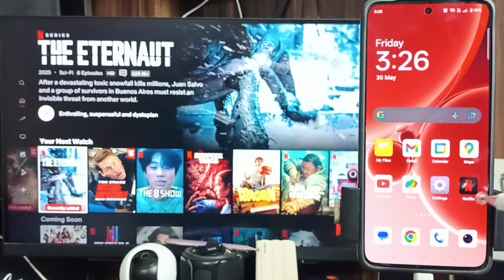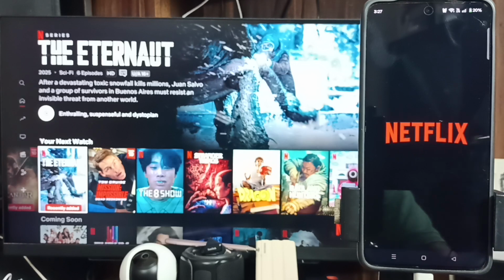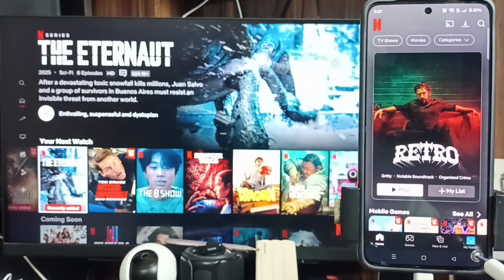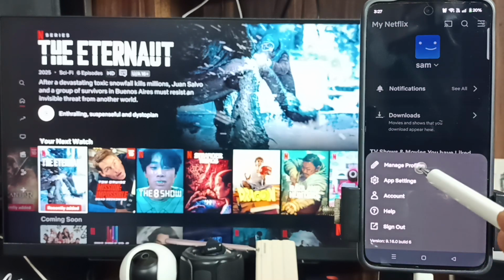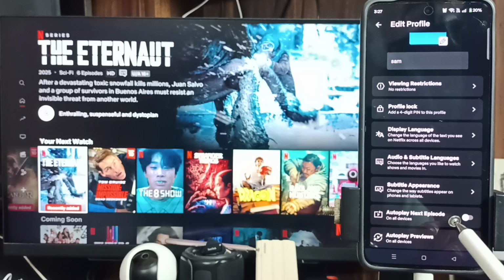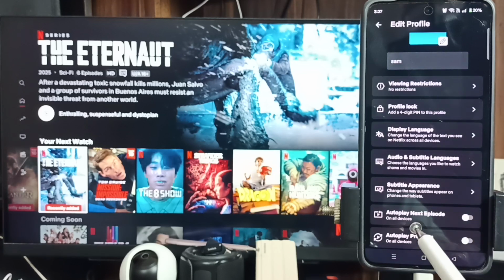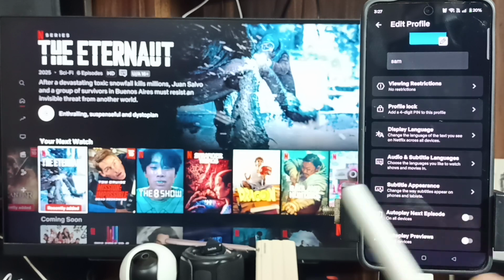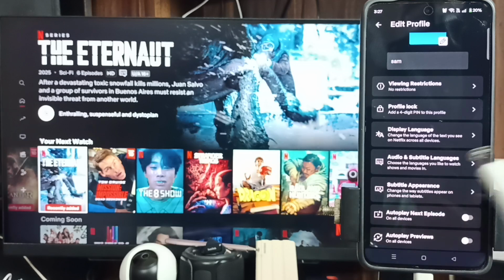Turn OFF/ON AutoPlay Next Episode in Netflix App | Smart TV, Google TV, Android TV, Mobile & More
Learn how to turn OFF or ON AutoPlay Next Episode in the Netflix app across all major platforms, including smart TVs, Google TV, Android TV, and mobile devices. Whether you're using Netflix on a Samsung, LG, or Sony TV, this tutorial will guide you through the process of adjusting playback settings for a better streaming experience. Perfect for anyone looking to control autoplay behavior on Netflix via Fire TV, Chromecast with Google TV, or the mobile app.

Netflix autoplay settings, how to stop next episode on Netflix, Netflix app tutorial, Netflix playback control, Netflix app for Android TV, Netflix on smart TV, Netflix mobile app settings, Netflix TV app settings, turn off autoplay Netflix smart TV, Netflix Android TV app tutorial, disable autoplay Netflix app, Netflix on Chromecast Google TV, Netflix auto play control, Netflix app setup